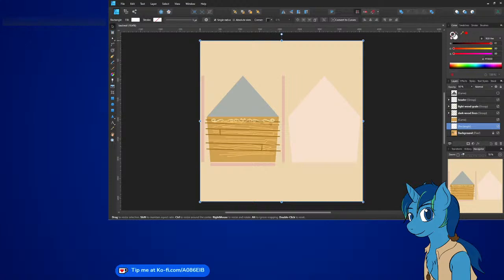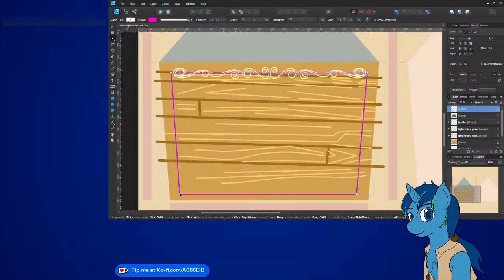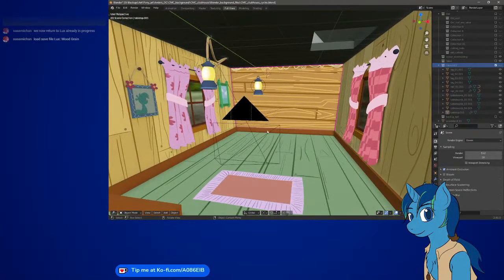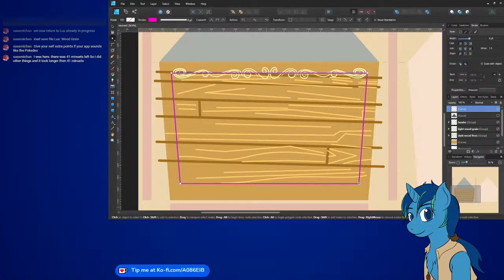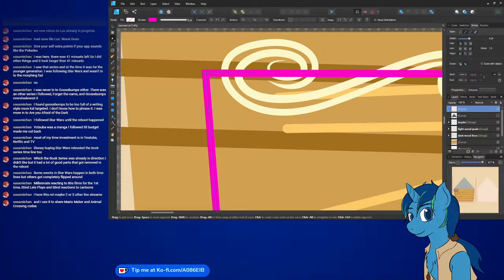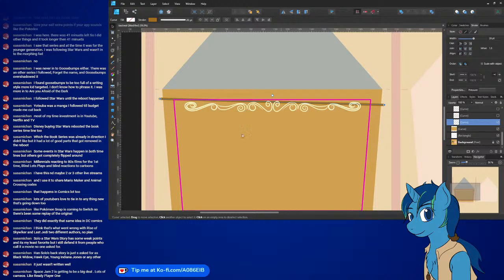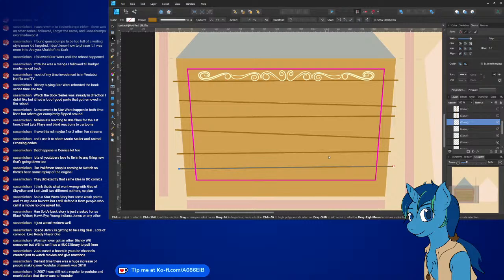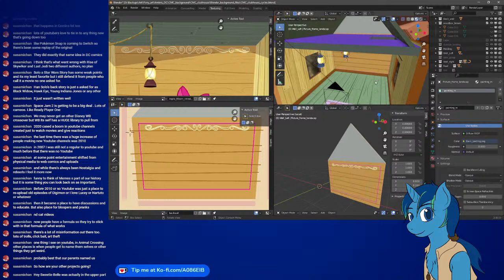Getting back into Blender and Making art!